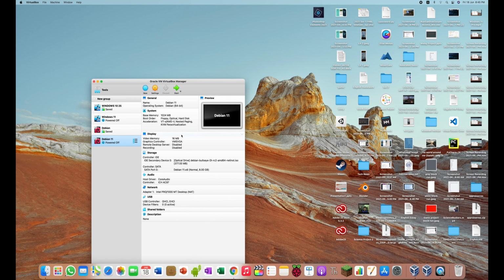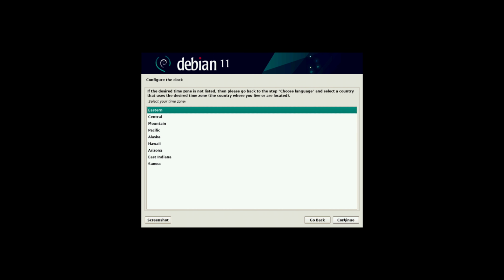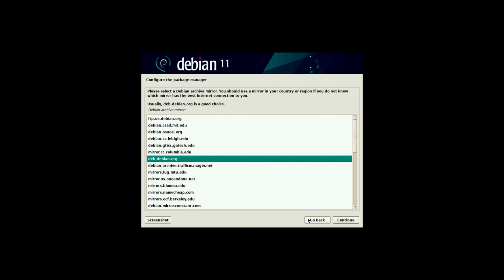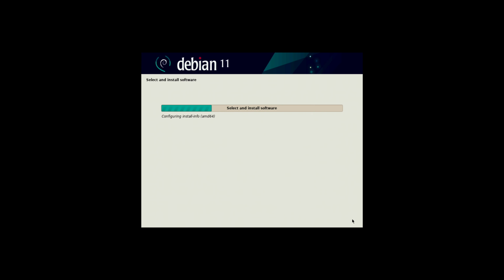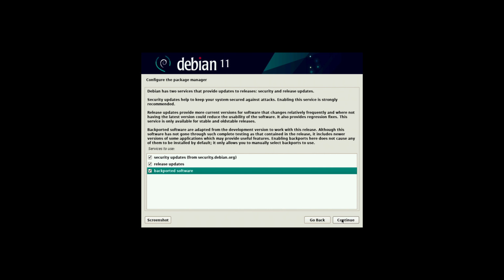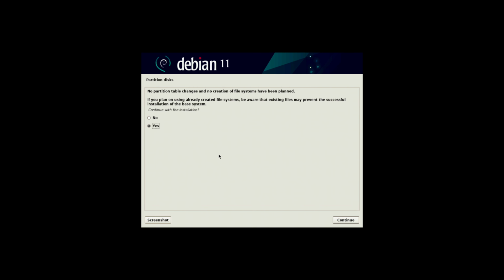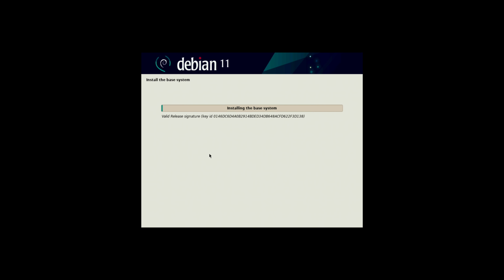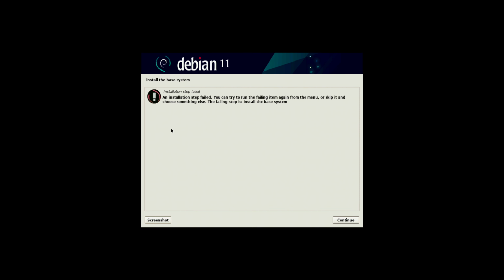Debian 11 BETA - Part 1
Today, I decided to review what Debian 11 is like. Join me on this adventure to find out more about Debian Linux!